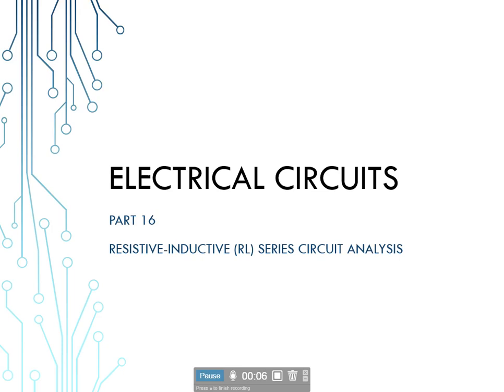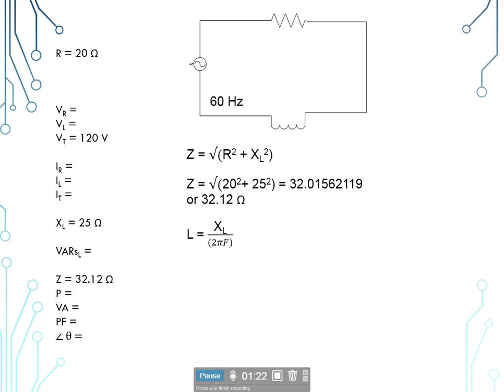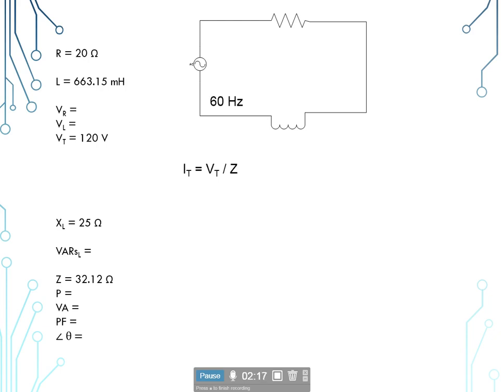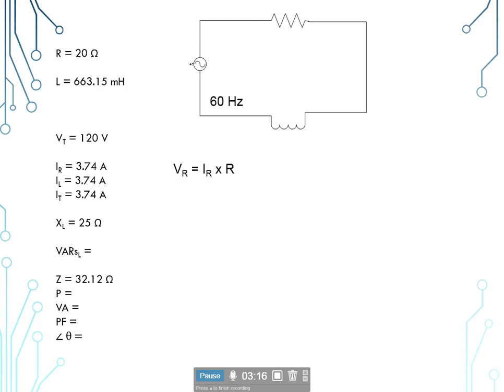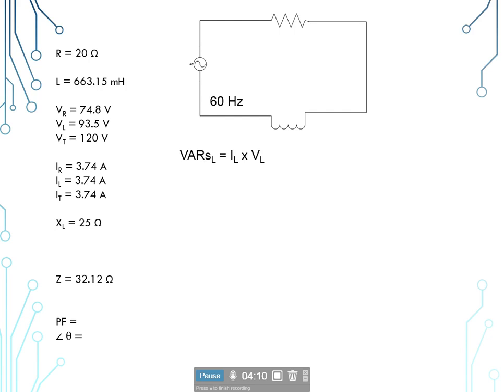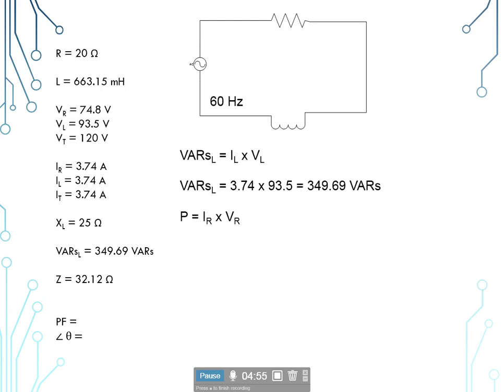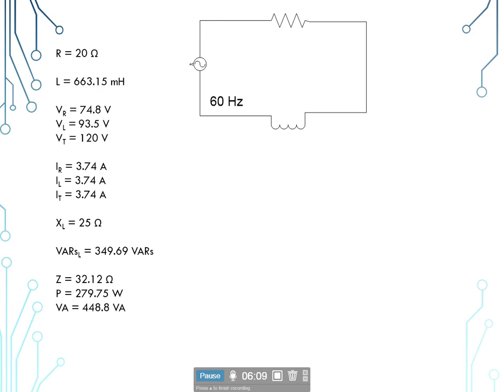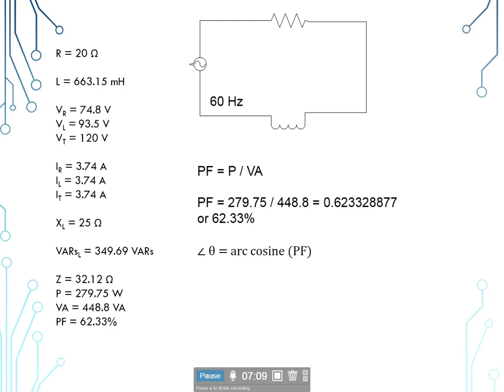Basic Electrical Circuits Part XVI